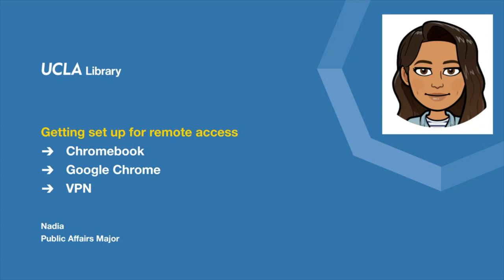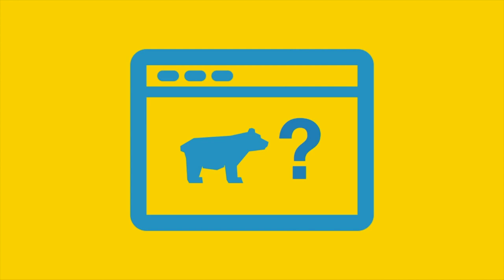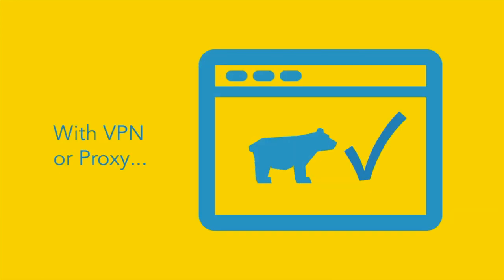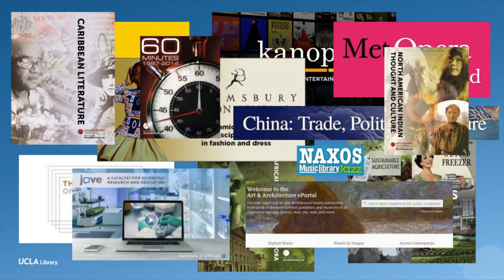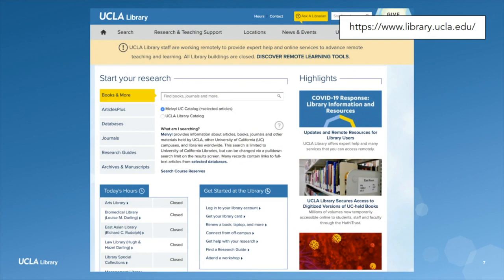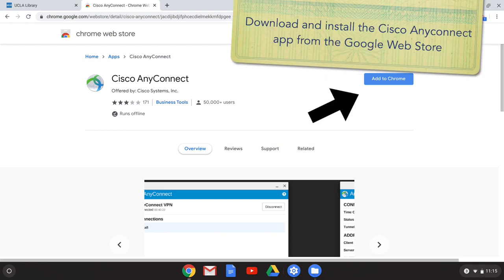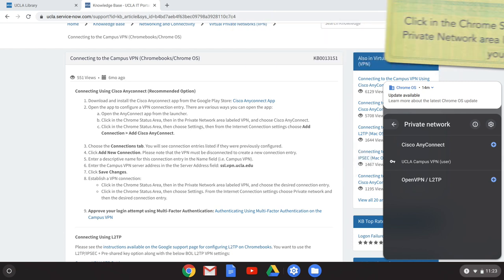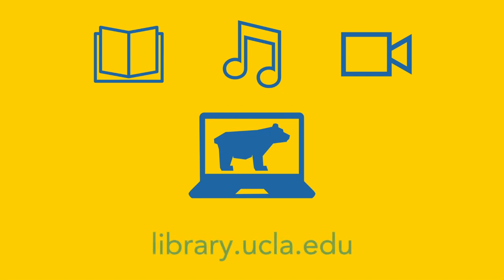Getting Set Up for UCLA Library Remote Access | Chromebook, VPN with Nadia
to connect from off-campus.